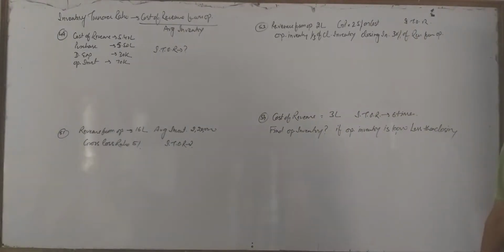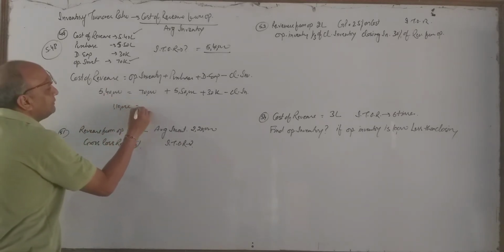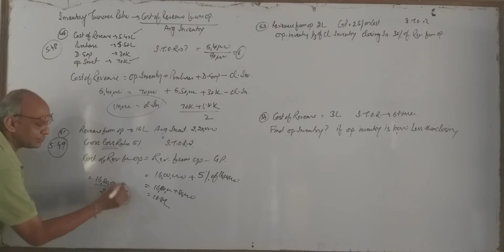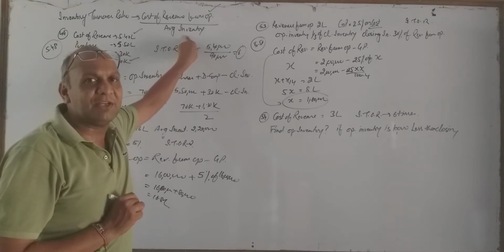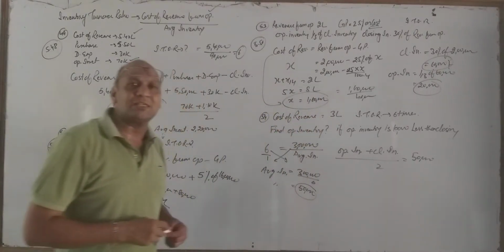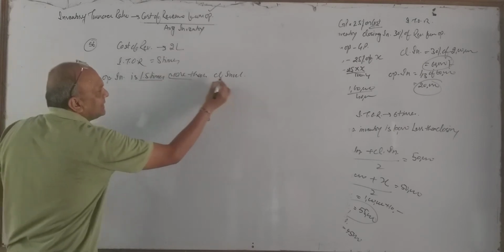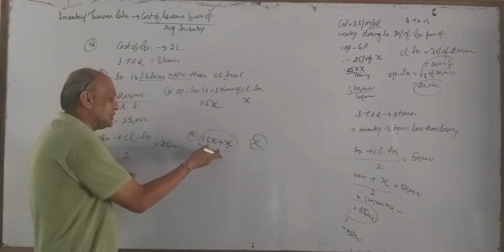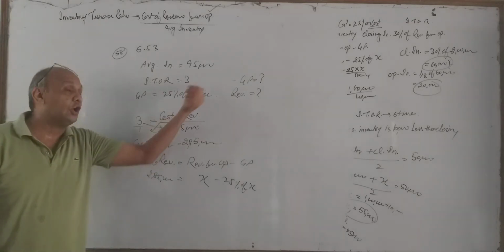Numericals on inventory Turn over Ratio 2